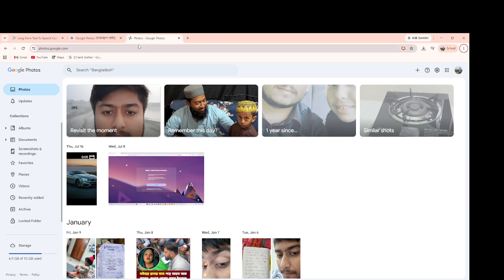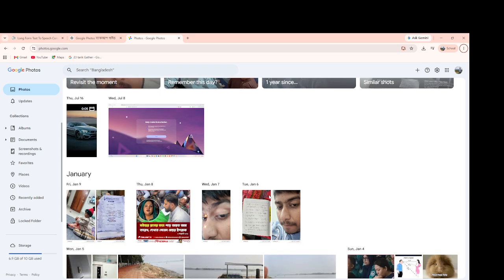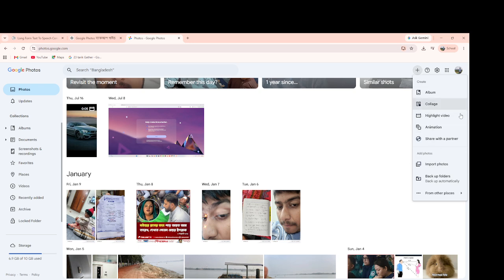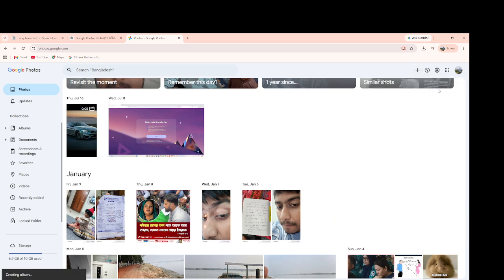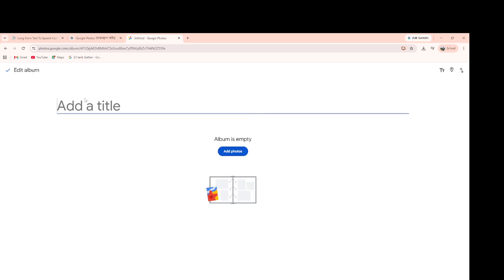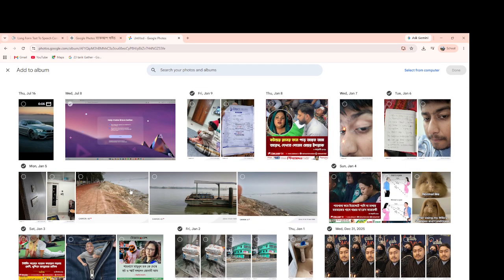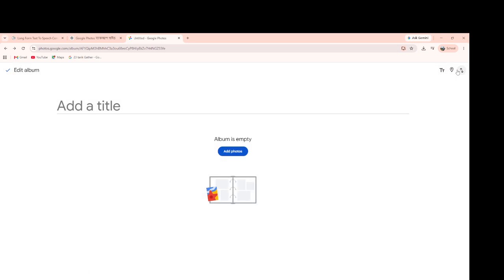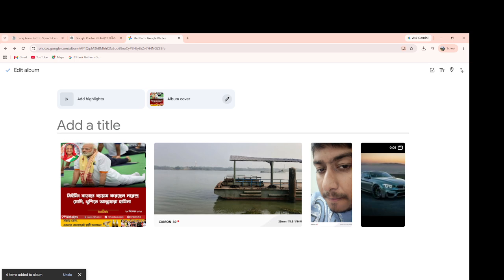How to Create Albums in Google Photos Full Guide 2026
Learn how to create albums in Google Photos in 2026. This quick guide shows how to organize your photos, create new albums, add pictures, and keep your memories neatly arranged across all your devices.